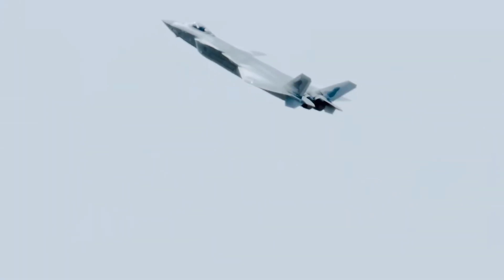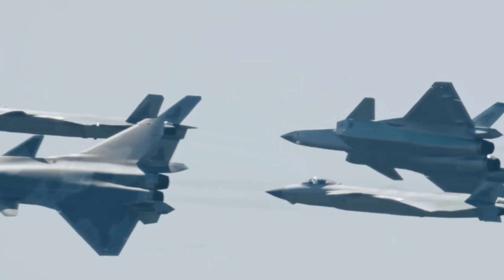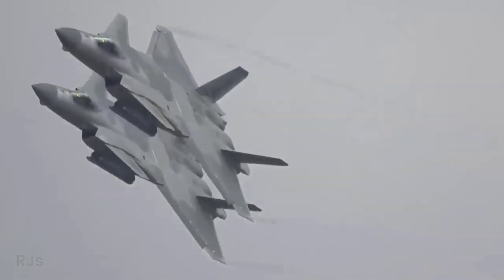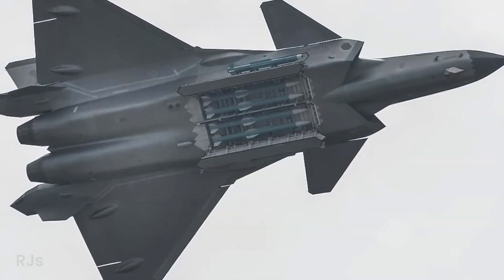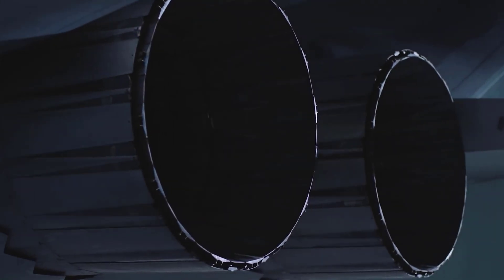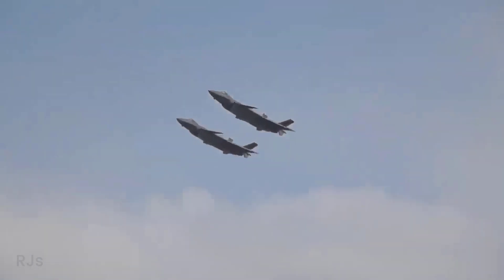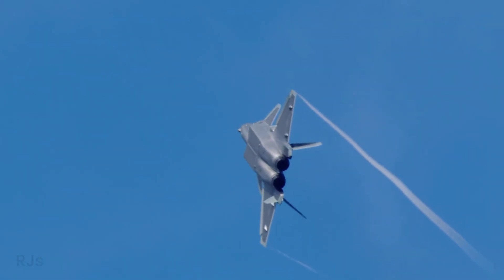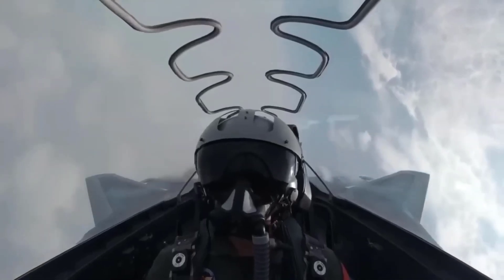Chinese J-20 Fighter Jet Finally Fires Its Advanced Missiles in the Air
the J-20. Witness the epic moment as the J-20 unleashes its sophisticated missiles in the sky! Explore state-of-the-art technology and combat capabilities that make it a serious threat. Discover the secrets behind the speed, agility, and precision of this jet. Watch the exclusive footage in this visually stunning presentation and see how the J-20 is making history in the aerospace domain. Don't miss the extraordinary action of this fighter jet in a captivating visual showcase!

"Unveiling the Power of China's J-20 Fighter Jet!"
"J-20 Launches Advanced Missiles in the Air!"
"The Latest Technology of China's J-20 Fighter Jet"
"Thrilling Action: J-20 Fires Missiles in the Sky!"
"Maximum Speed of the J-20 Fighter Jet"
"J-20 vs. Latest Missile Technology"
"Exclusive: J-20 Fighter Jet in Action!"
"The Secrets of J-20's Advanced Missiles Revealed!"
"Remarkable Achievements of China's Fighter Jet"
"Inside the Life of a J-20 Fighter Jet Pilot"
"Latest Innovations in China's Advanced Fighter Jet"
"J-20: Dominating the Sky with Speed!"
"Detailed Analysis of J-20's Missile Technology"
"The Dark Side of the Formidable J-20 Fighter Jet"
"J-20 Fighter Jet: Airborne Menace"
"Stealth Technology of the J-20 Fighter Jet"
"J-20 vs. Other Fighter Jets: Who Will Prevail?"
"Unlocking the Mystery of J-20's Missiles!"
"J-20: Combining Speed and Power!"
"Exploring the Combat Capabilities of J-20 Fighter Jet"